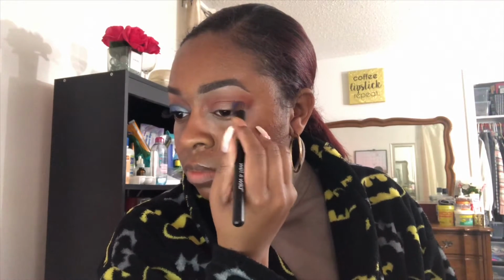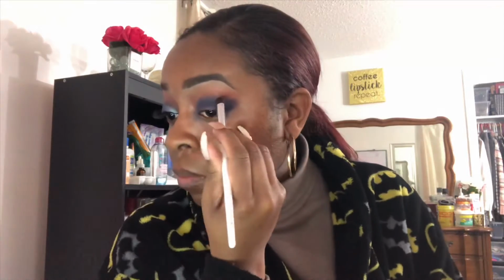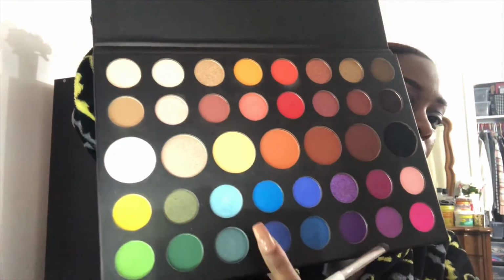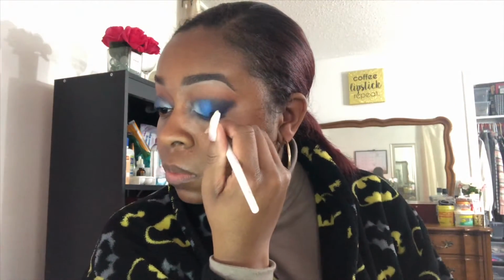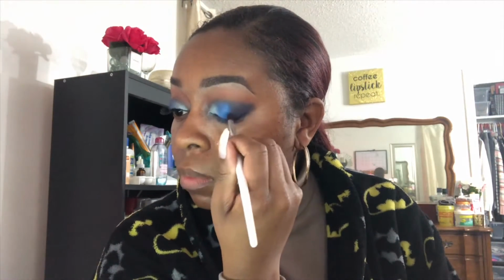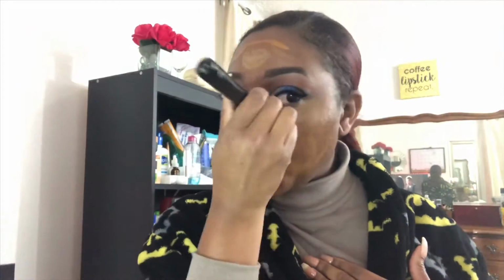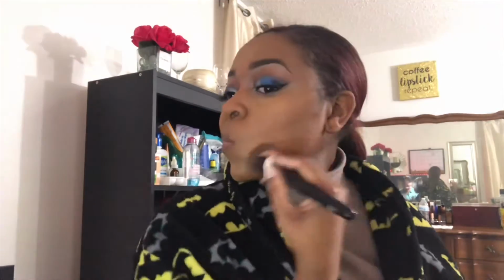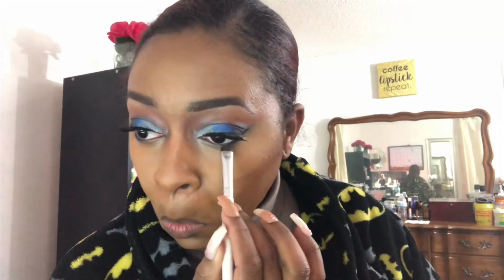Winter Blue James Charles X Morphe Palette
Hey everyone thanks for checking out my first video I hope you enjoyed it !!!